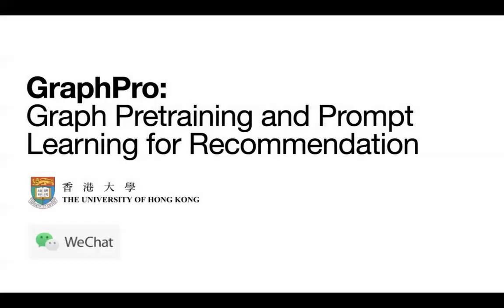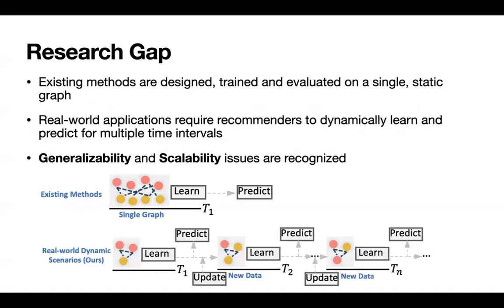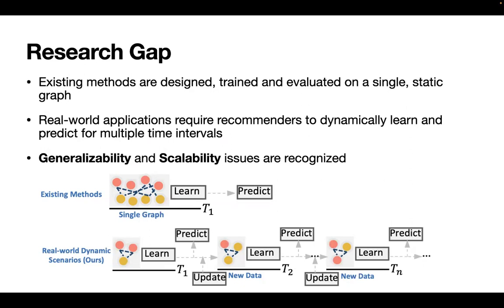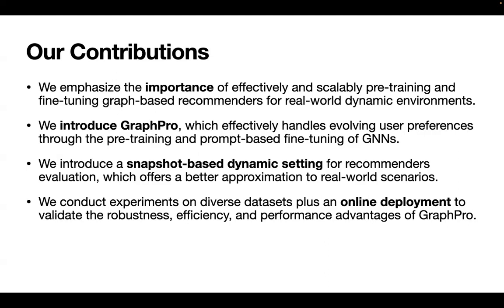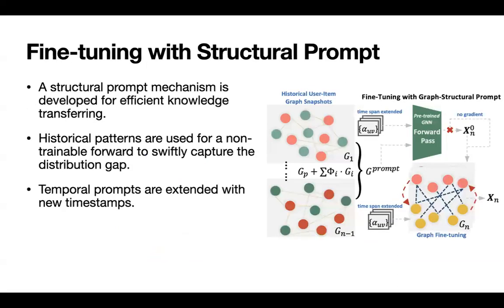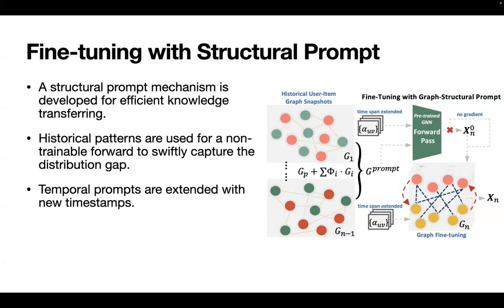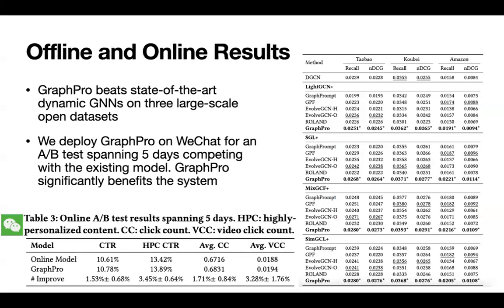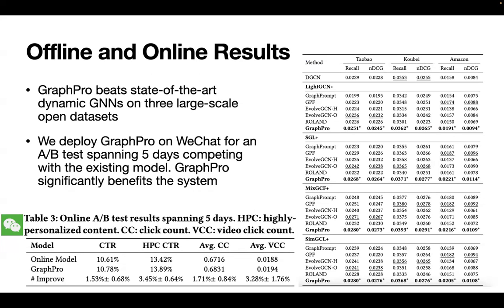[rfp1353] GraphPro: Graph Pretraining and Prompt Learning for Recommendation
"GraphPro: Graph Pretraining and Prompt Learning for Recommendation

Yuhao Yang, Lianghao Xia, Da Luo, konyellin, Chao Huang"